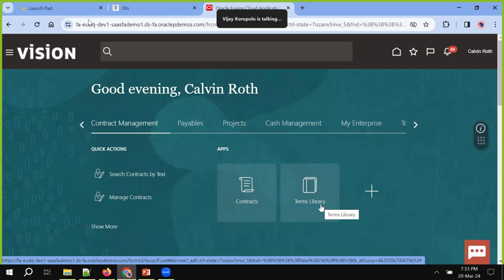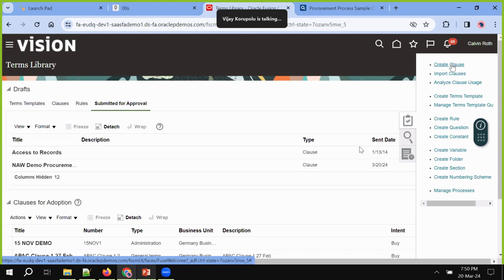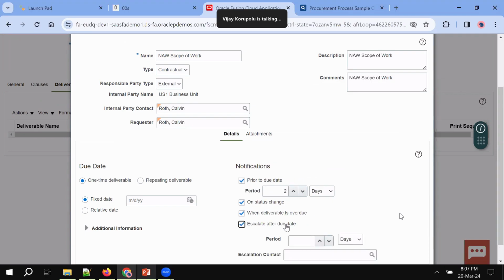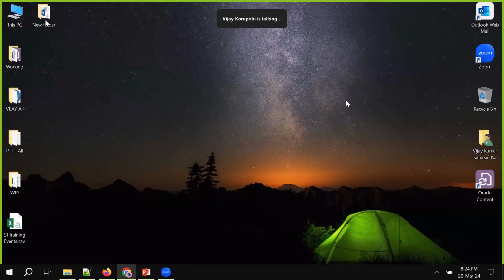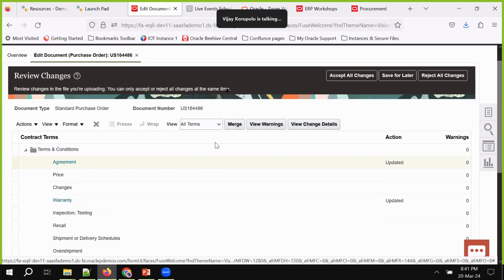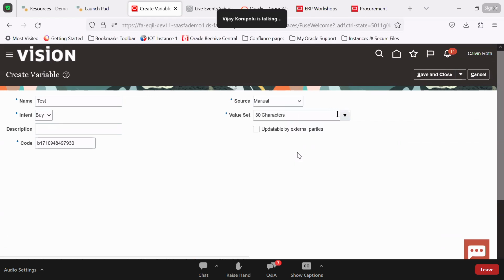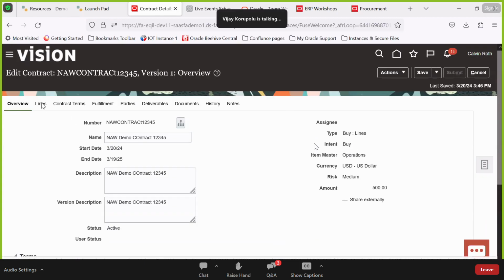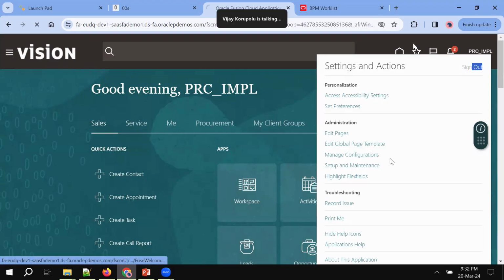Oracle Cloud Procurement Contracts - Parte 01